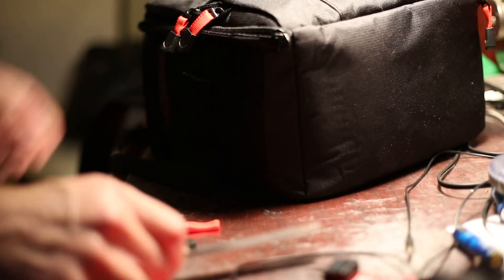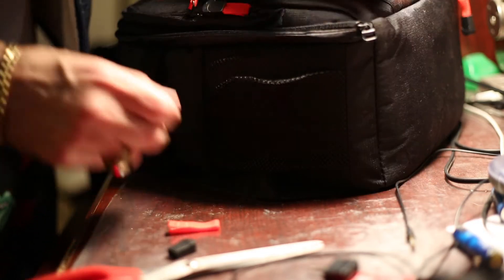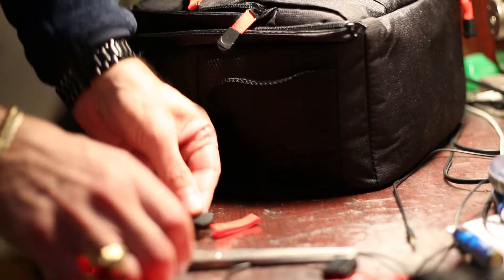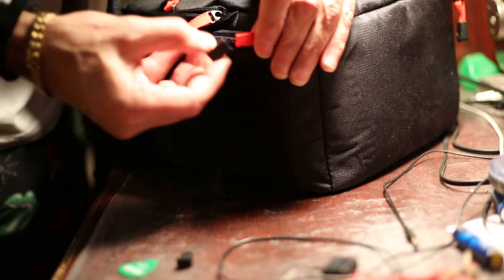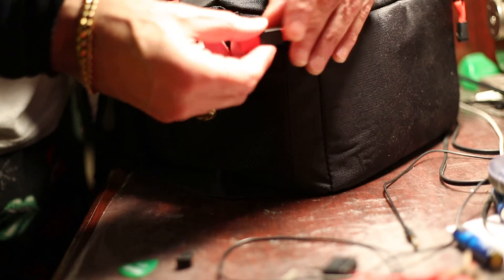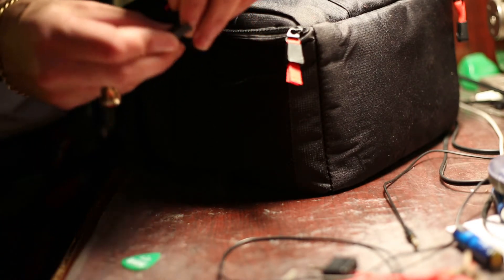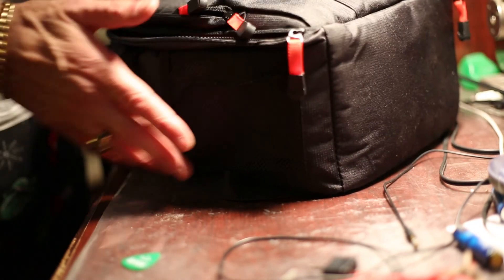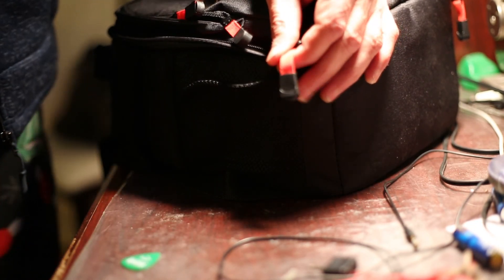How to fix zipper pull when it comes apart - ritz gear camera bag